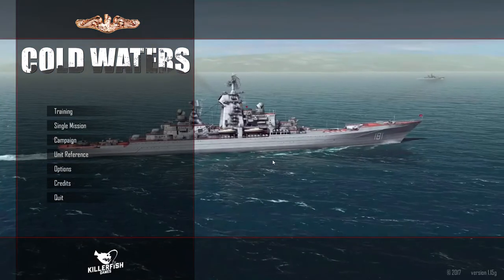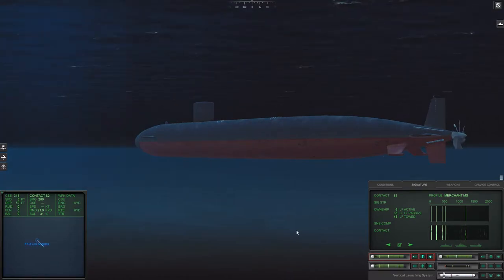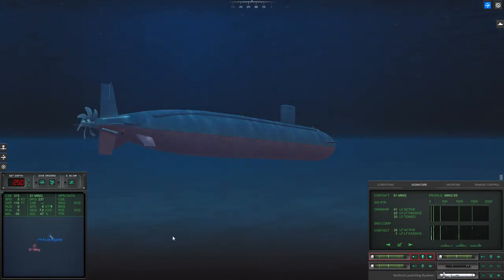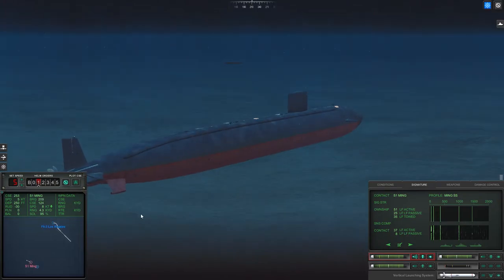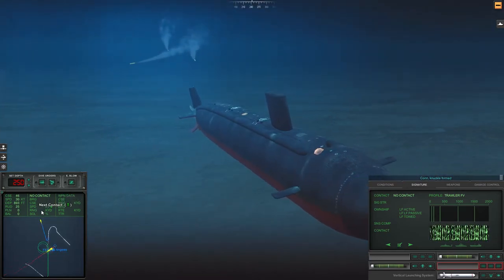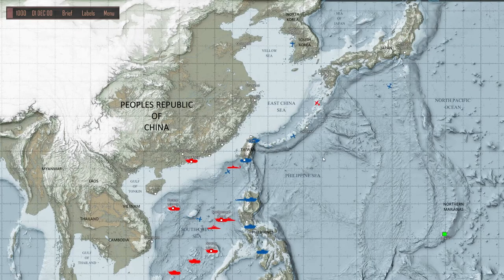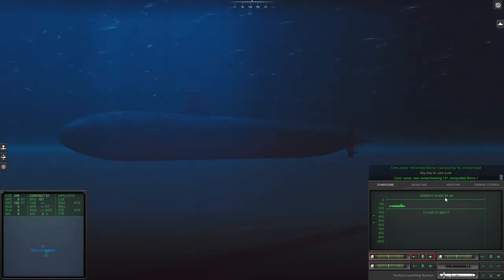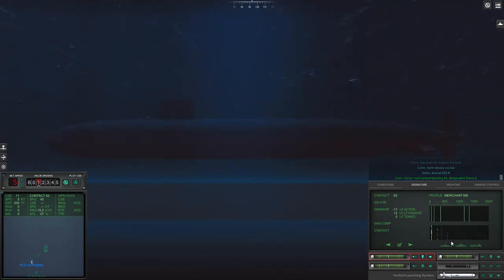Cold Waters 2000 2nd Patrol Ep 15 - Sprint Across the World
I think the USN is trying to test how fast I can sprint from one side of the Pacific to the other.